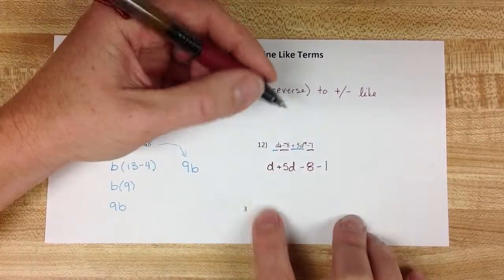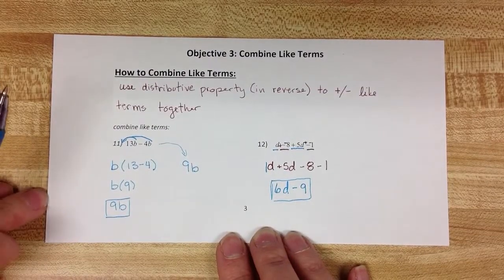MAT 050 1.8 objective 3